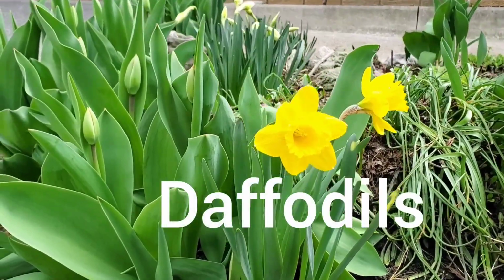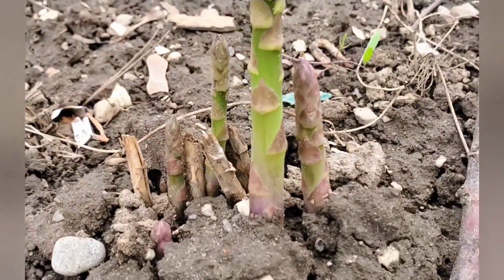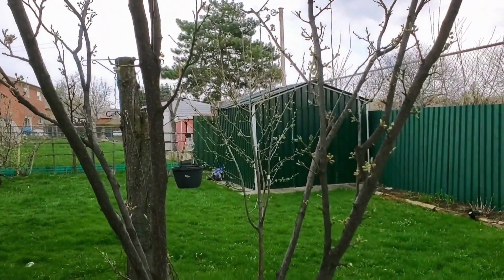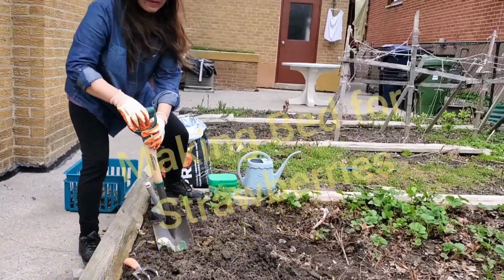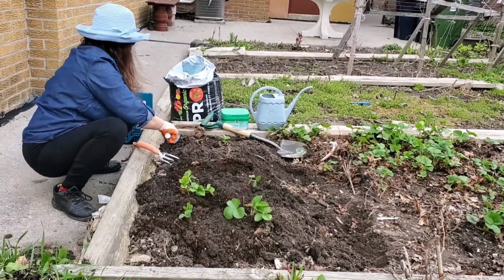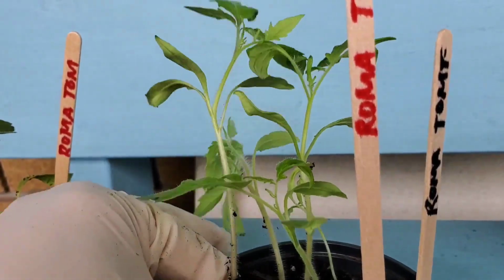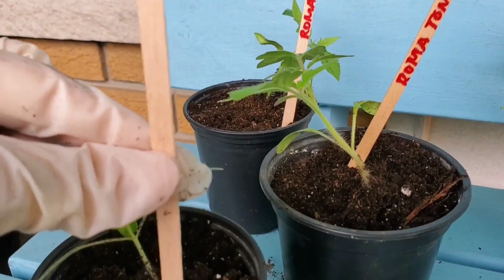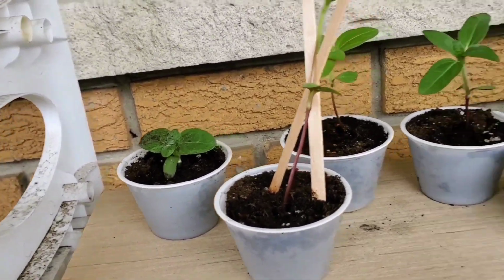HOW I PREPARE MY GARDEN IN SPRING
Menchie's Art & Hobbies

This video was made in April, 2021, SPRINGTIME in Canada.

In this video, I showed the current growth of my flowers, vegetables and fruit trees in my garden.

I made a soil bed for replanting of STRAWBERRIES.
 I also repotted my tomatoes and dwarf sunflowers

The flowers I showed here are:
Tulips, Daffodils, Magnolia, Roses, Mini Sunflower seedlings

The trees I showed here are:
Apple Tree ( grafted with 5 varieties)
Plums: Red Plum and Golden Plum
Cherry Tree (grafted with 5 varieties)
Grape Vine

The vegetables I showed here are:
Asparagus
Tomatoes
Strawberries (a fruit but not a tree)

GARDENING as my hobby gives me so much fun, excitement and satisfaction. I could spend hours and hours working in my front yard and backyard without noticing the time. I love gardening!

Hope you guys like this video. More video updates of my gardening will be posted soon!